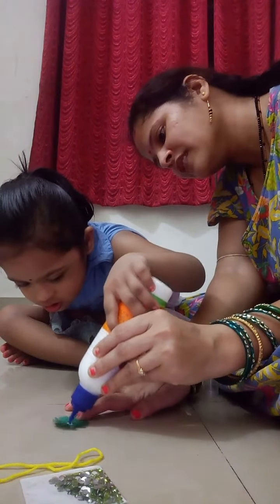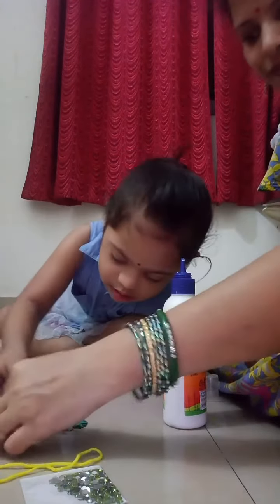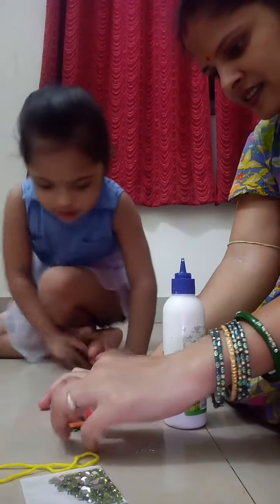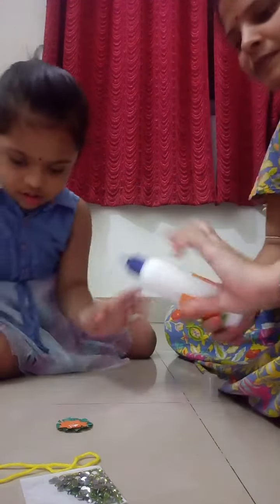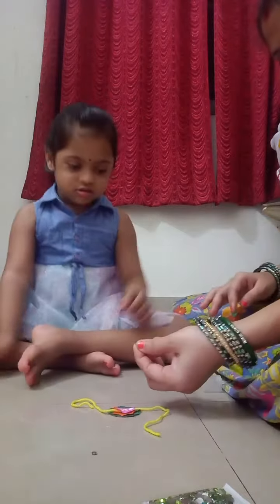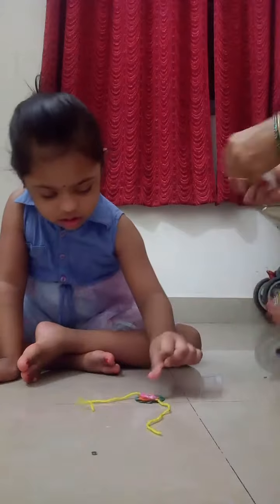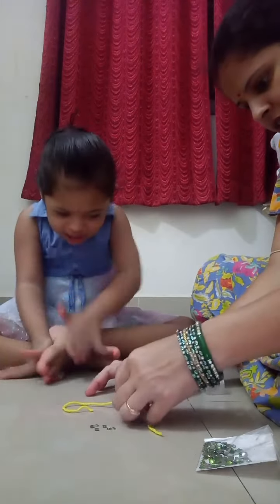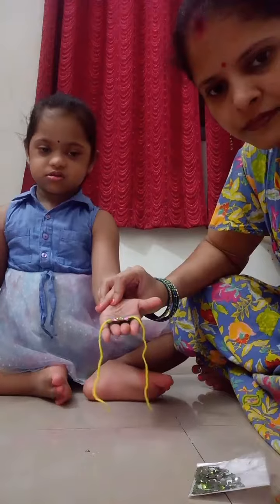Hand made rakhi at home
Rakhi made up of coloured paper at home